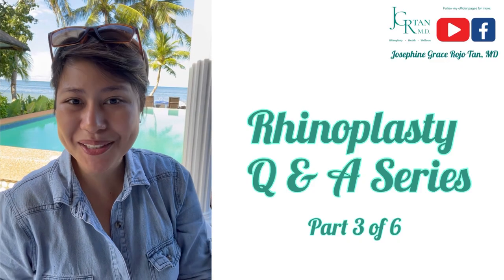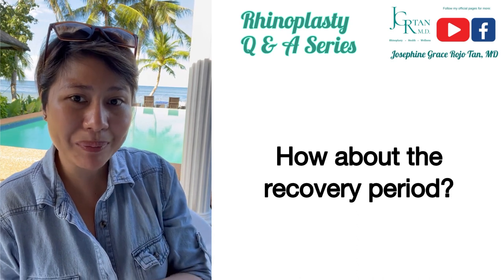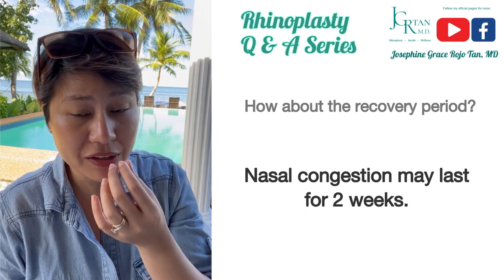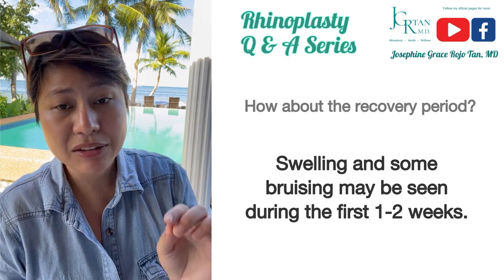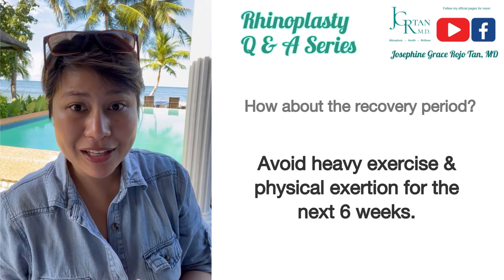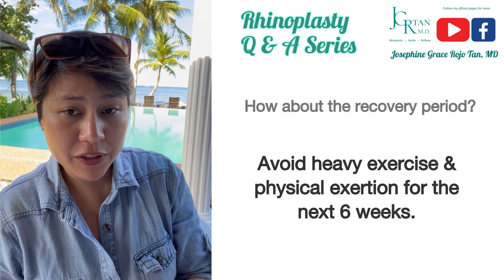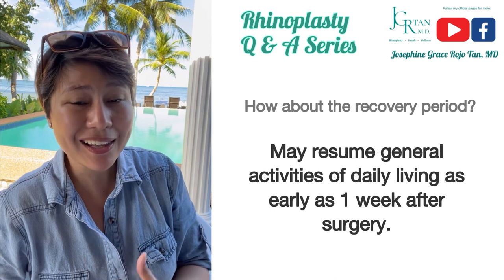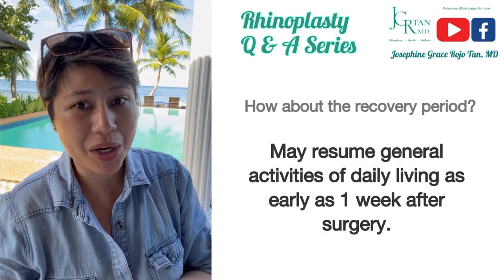Rhinoplasty Recovery Period | Rhinoplasty Q & A with Dr. Grace Tan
Dr. Grace is currently one of the three Facial Plastic and Rhinoplasty Surgeons of Belo Medical Group in the Philippines.

Main surgical practice: Belo Clinics in Greenhills, San Juan and Medical Plaza Makati

For consultations and appointments, you may book it with our helpline at +6328819BELO (2356).